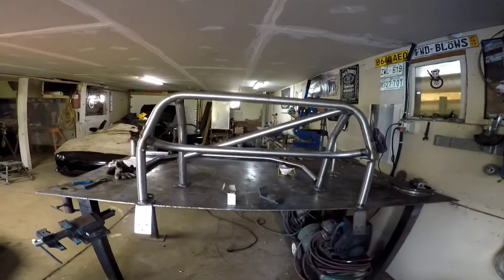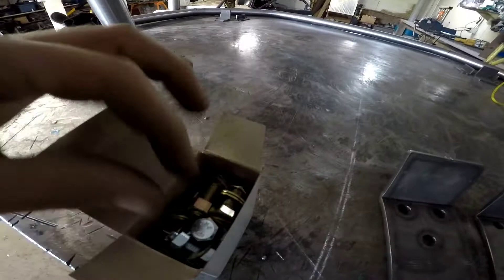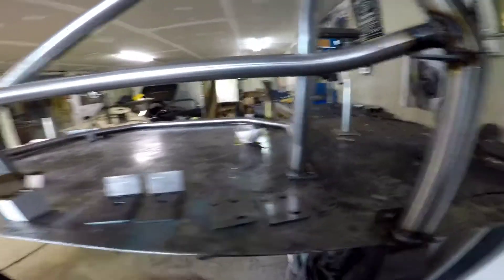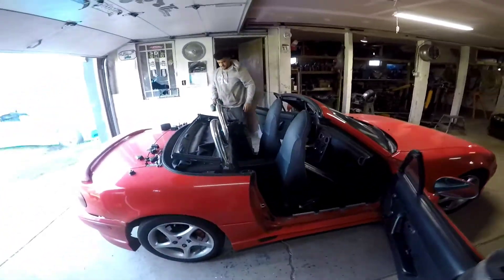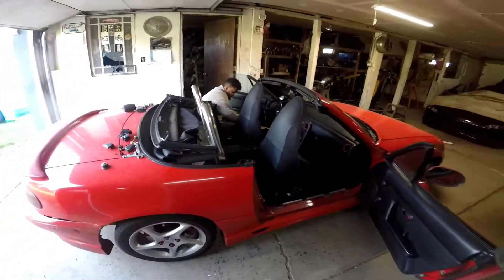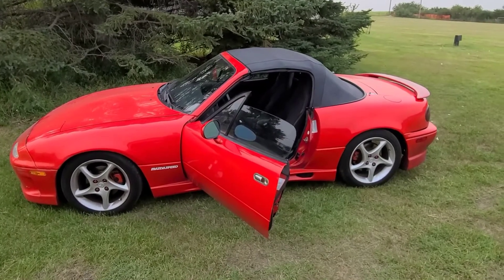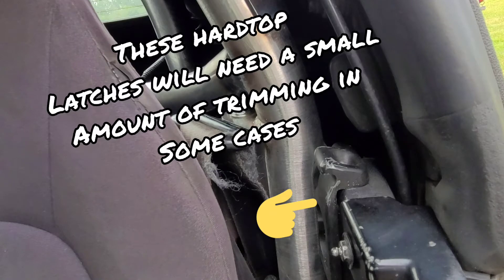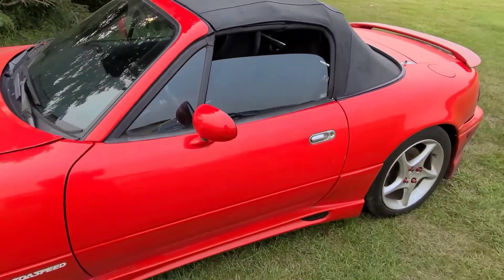Roll bar install on a Miata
Install of miata 4 point roll bar.

This was made to help with the process of installing our roll bars into the miata chassis.